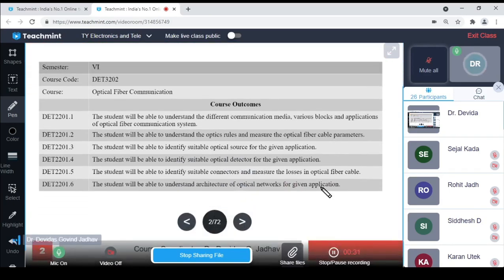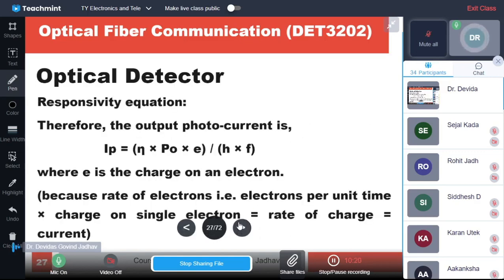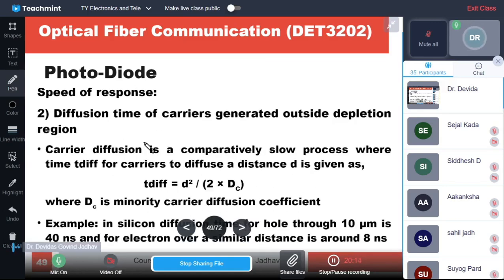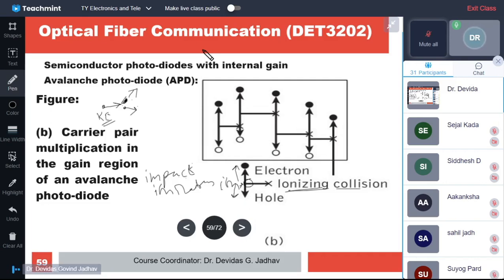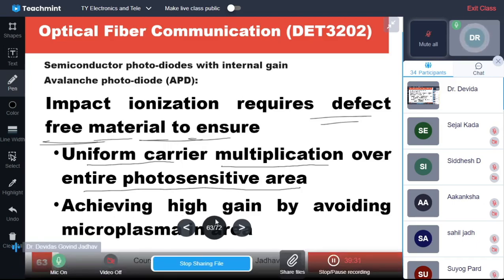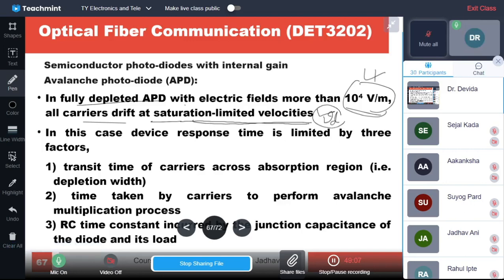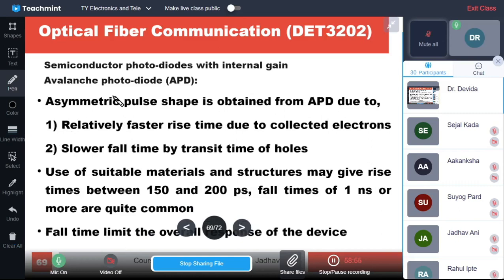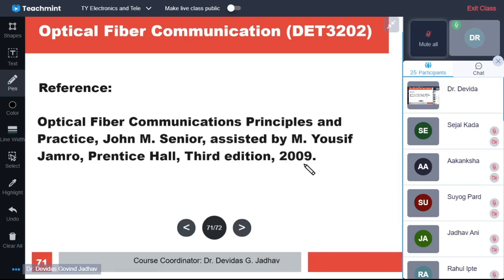OFC Lecture 2021_05_27